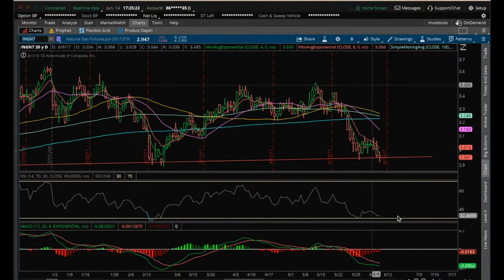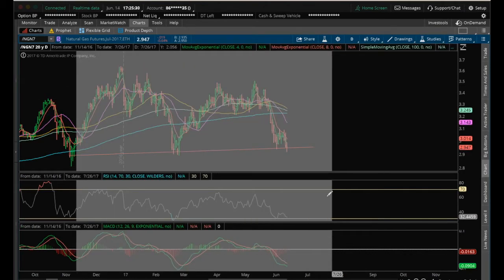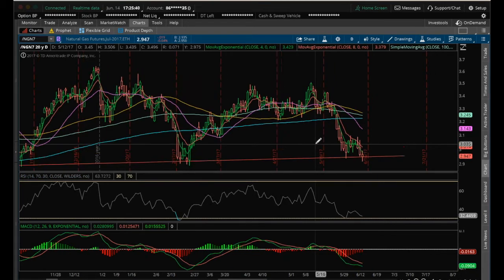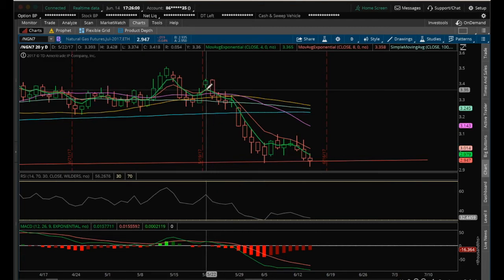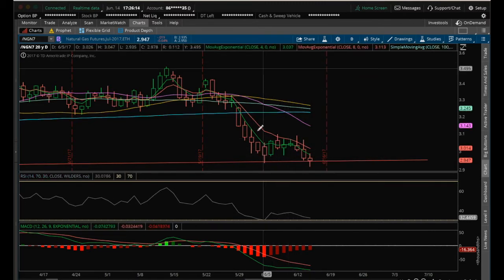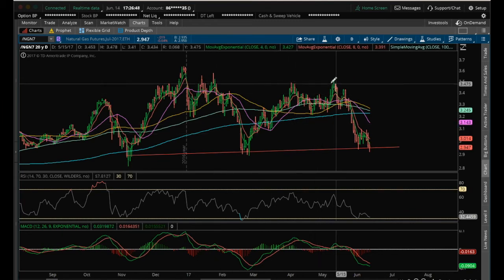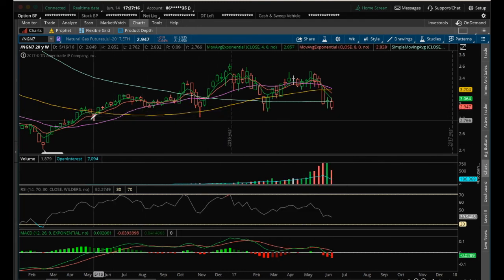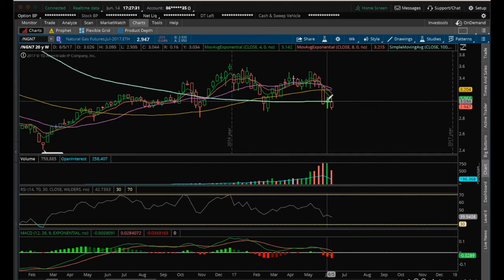NATGAS Technical Analysis Chart 6/14/2017 by ChartGuys.com